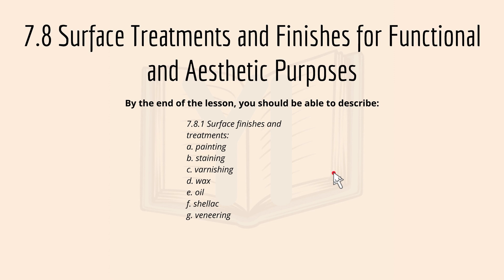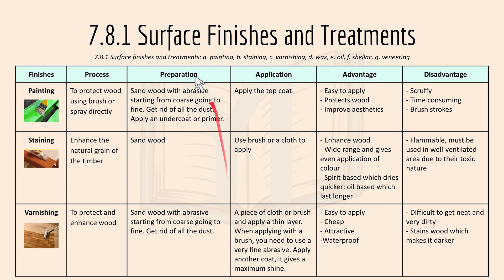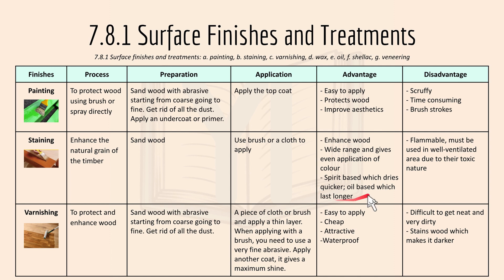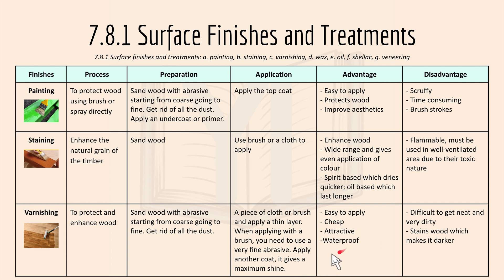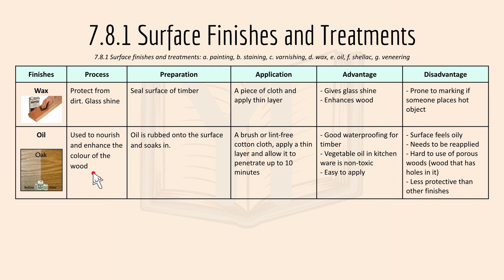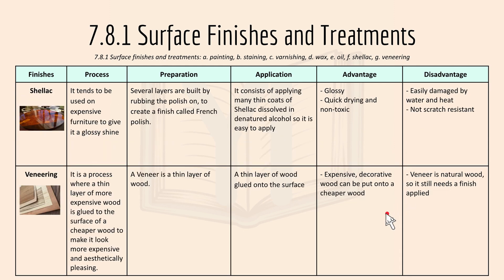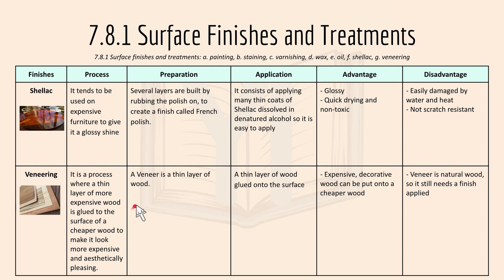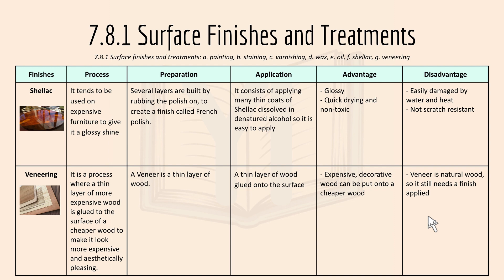EDEXCEL GCSE Design Technology: Surface Treatments and Finishes (7.8)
SPECIFICATION: (TIMBERS) 7.8 Surface Treatments and Finishes for Functional and Aesthetic Purposes
Welcome back to the eighth and LAST timbers lesson (specification) for the playlist - Edexcel GCSE Design Technology (Timbers) series by Yi MakesItEasy.

In this video, I introduced the eighth and LAST TIMBERS content specification for Design Technology (DT). I focused on the different surface finishes and treatments, e.g. painting, staining, and varnishing. Interesting and useful content here, check it out!

If you have found this playlist/series useful and helpful, please share it with your peers - I will really appreciate it! Cheers :)